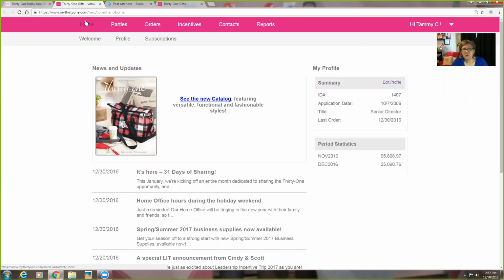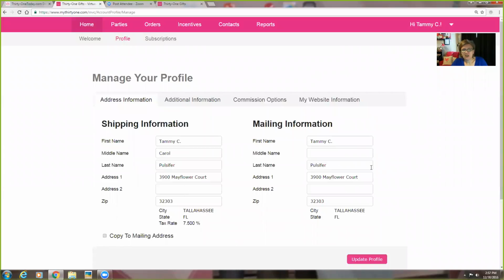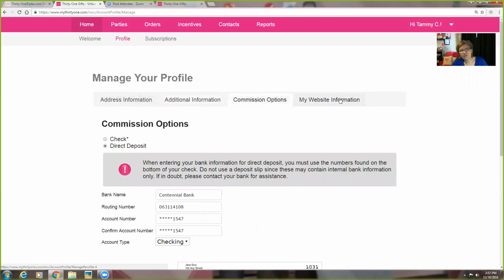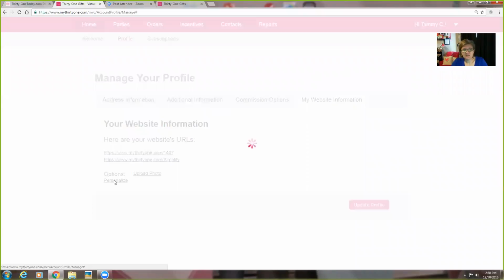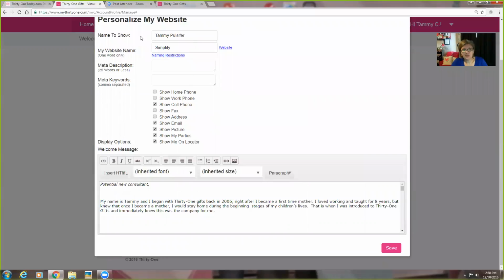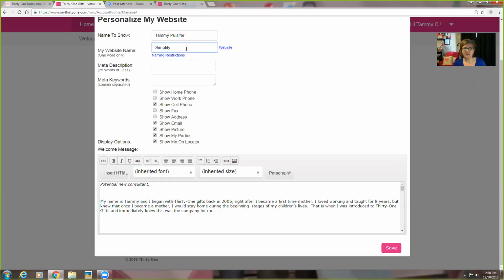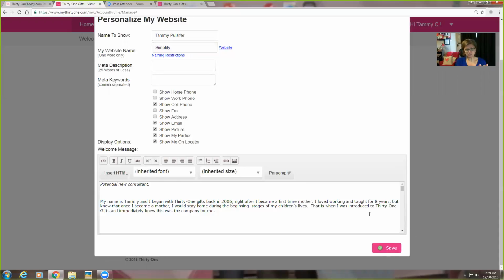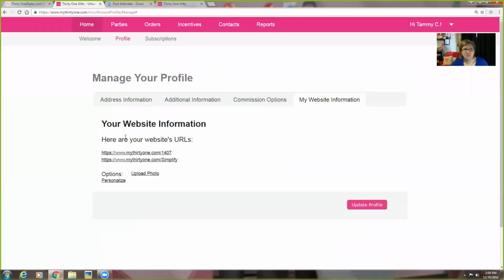Welcome to the Team (let's get started)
The very first thing we need to do, is get your website up and running so you can share!